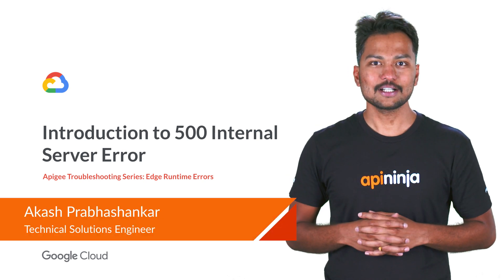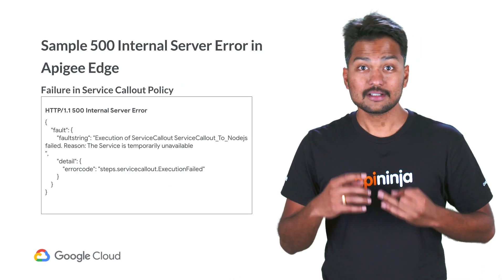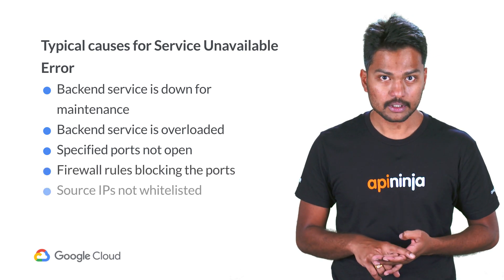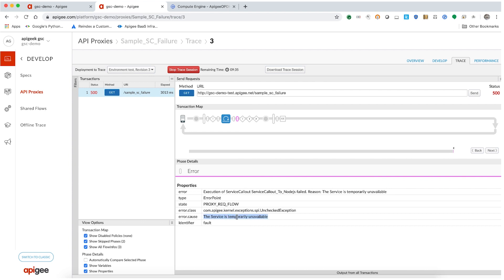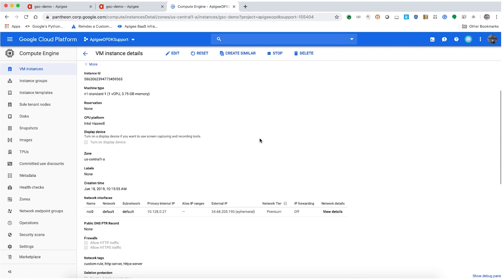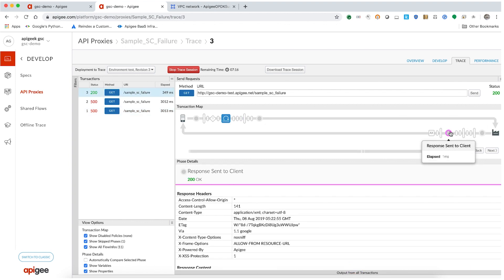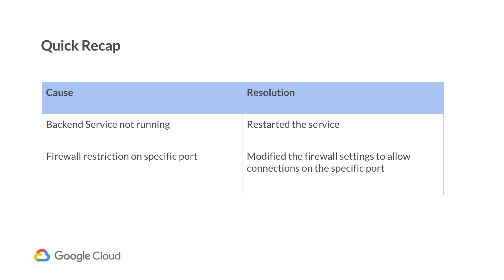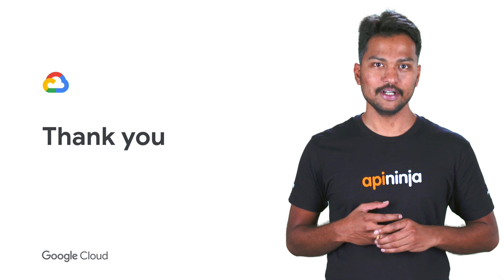Runtime Errors Module - Introduction to 500 Internal Server Error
This is the introduction video on troubleshooting 500 Internal Server Error in Apigee Edge. In this video we give an introduction to 500 Internal Server Error and possible causes which are specific to Apigee Edge. We will also demonstrate a real time 500 Internal Server error in Apigee Edge along with steps to troubleshoot and resolve this error.